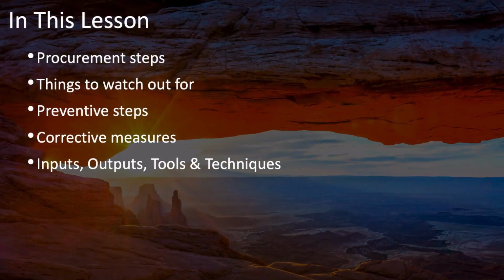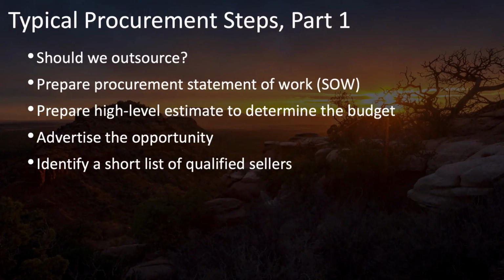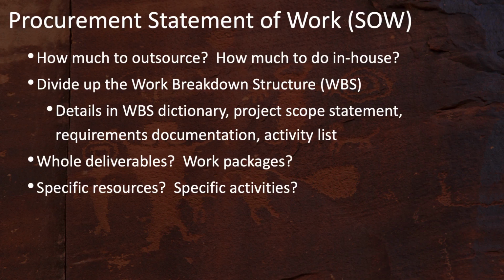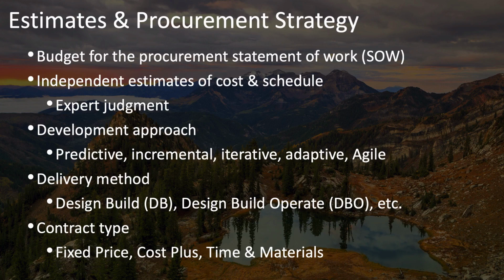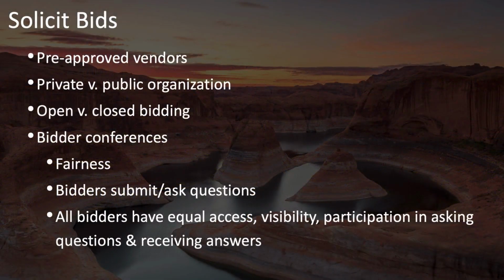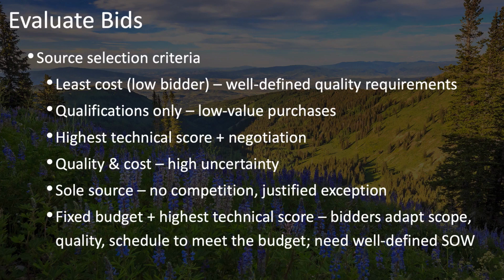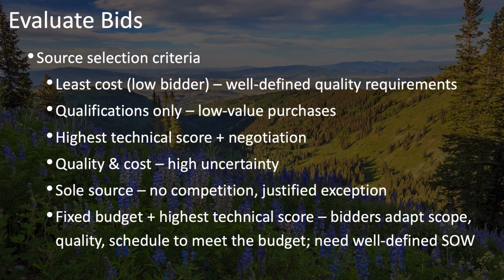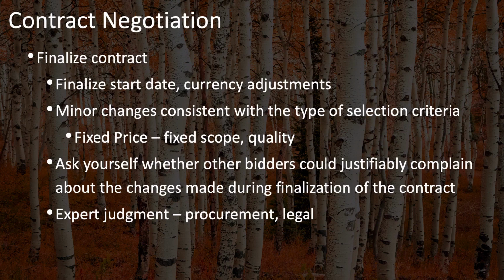PM Ready™ Planning Procurement Part 1